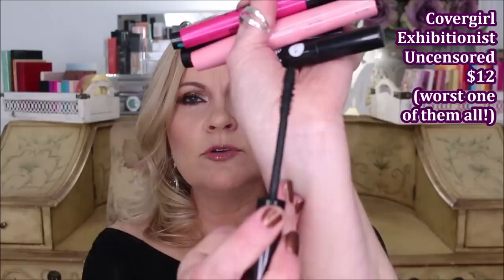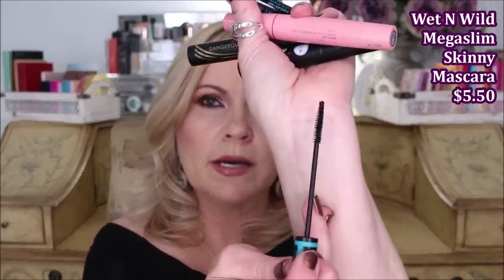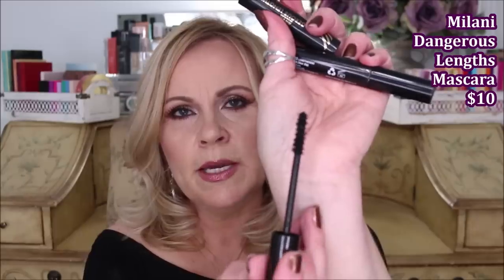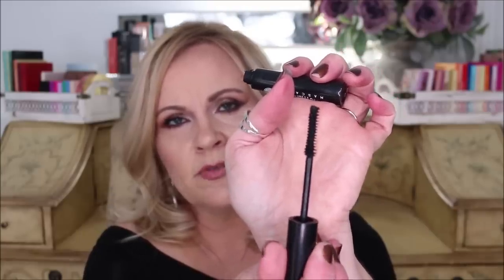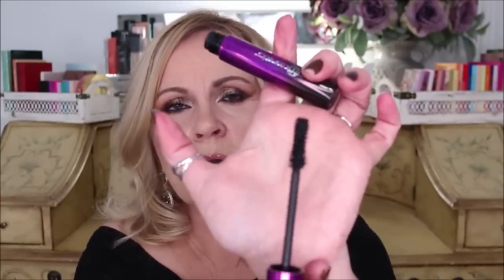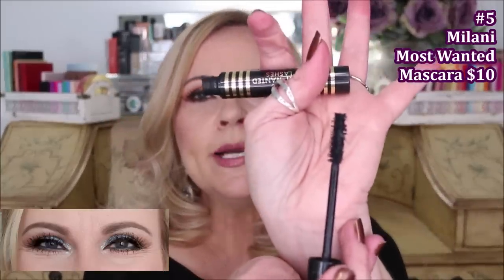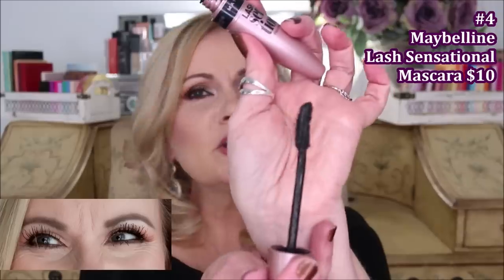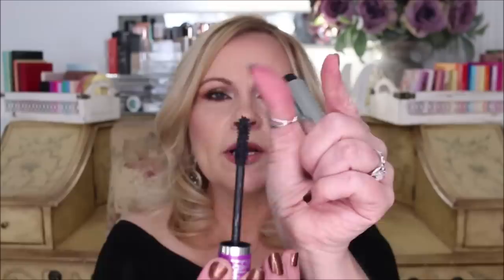6 DRUGSTORE MASCARAS THAT RIVAL HIGH END PRODUCTS & 10 Fails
I've been testing drugstore mascaras for months now! I really wanted to find affordable makeup - mascara that really performs well.  My criteria was that the mascara had to give big lashes, build long lashes, hold the curl in my lashes, separate my lashes and not flake or smudge under my eyes.  There are a few waterproof mascaras that are really great quality.  The video starts with the 10 worst mascaras and then I am ranking my favorite drugstore mascara.  Love ya much!

*RAKUTEN is how I get cashback for my online purchases. Use my link & you get $10 & I get a referral perk. I've gotten back $100s.

*Makeup Worn:
Maybelline SuperStay Foundation in Natural Ivory
Makeup Revolution Pro Coverage in C6
Juvia's Place Mini Palette Chocolates
Hourglass Ambient Edit Ghost Palette
Sephora Collection Rouge Gel Lip Liner in Rum Raisin
NYX Butter Gloss in Tiramisu

*Products Mentioned:
Sephora Lash Craft Mascara Length & Volume
Essence Volume Stylist Mascara 18hr w/ fibers
Essence The False Lash Mascara Volume Unlimited
Essence Big Lashes Triple Black
Covergirl Exhibitionist Uncensored Mascara
NYX On The Rise Mascara
Wet N Wild MegaSlim Skinny Mascara
Ulta Maximum Lashes Mascara
Milani Dangerous Lengths Mascara
J.Cat Beauty Lengthening Mascara

*Best Mascaras:
BH Cosmetics Stellar Lashes Mascara
Milani Most Wanted Lashes Mascara
Maybelline Lash Sensational Mascara
Maybelline Falsies Lash Lift Mascara